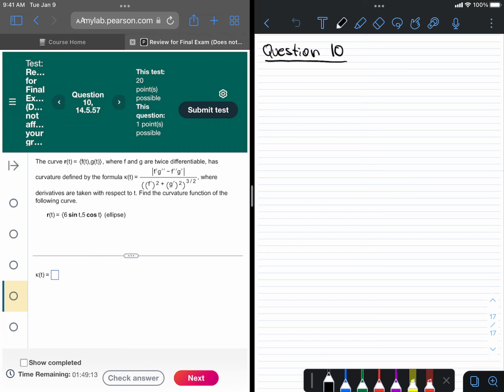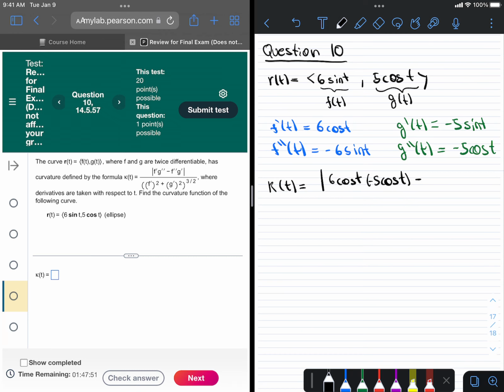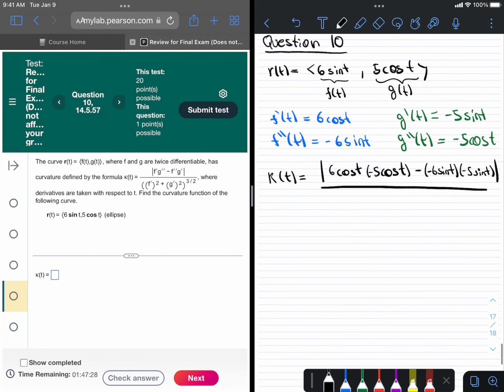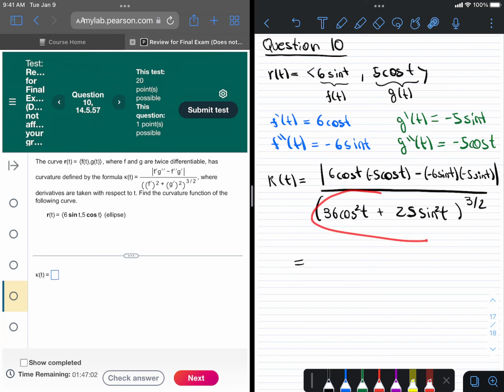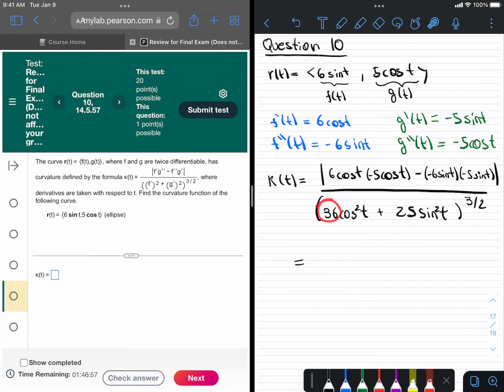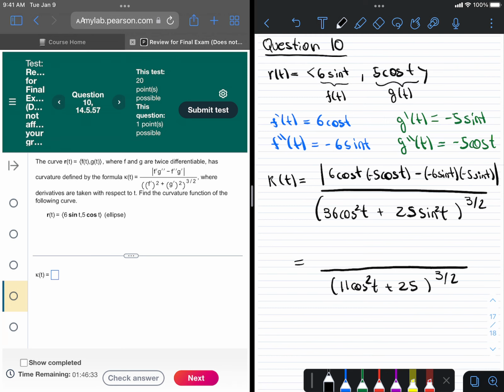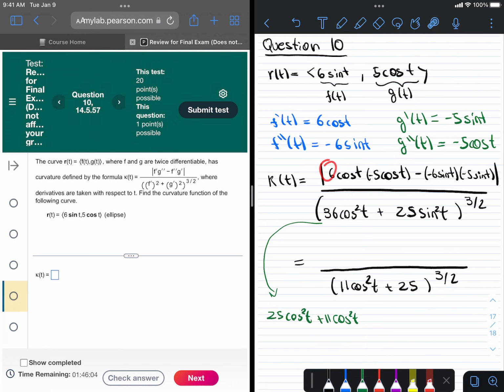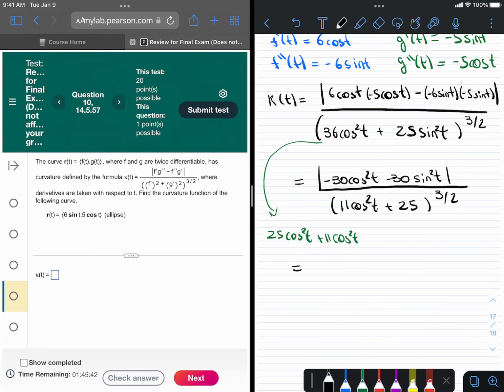Calculating the Curvature of an Ellipse through the Formula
Calculating the Curvature of an Ellipse through the Formula. This is a simple application of the curvature formula for plane curves.